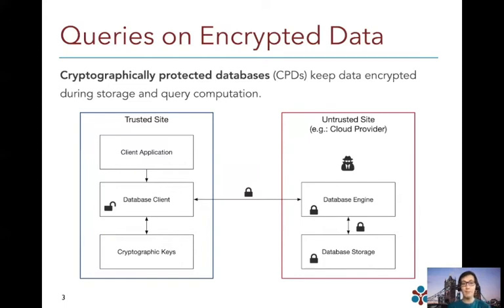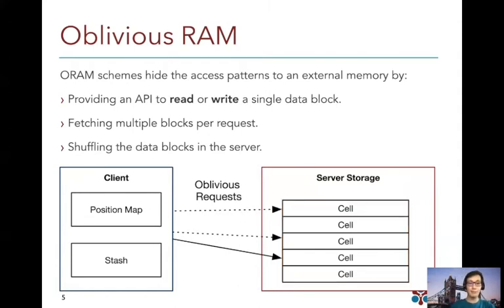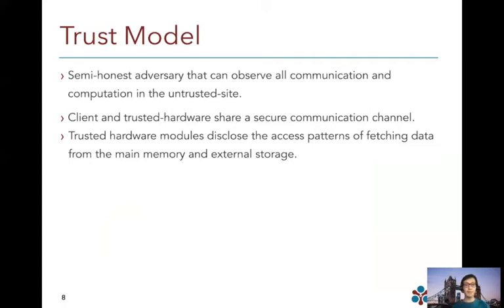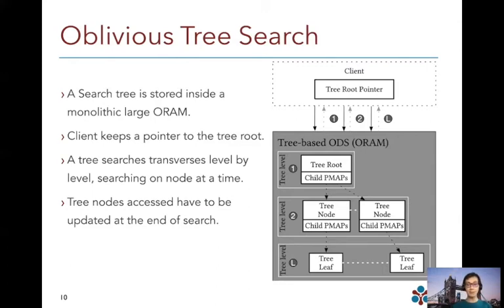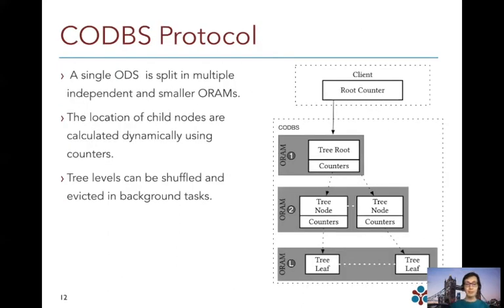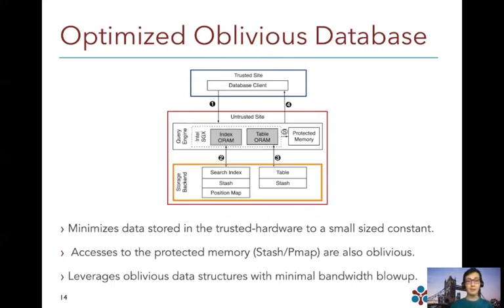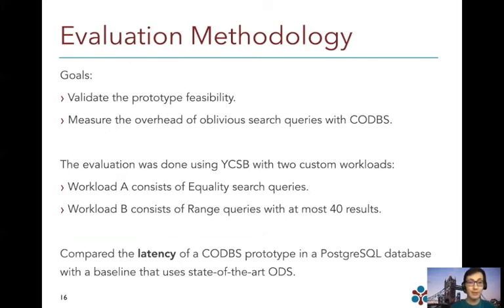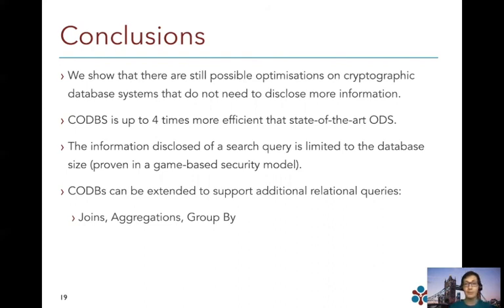CODBS: A cascading oblivious search protocol optimized for real-world relational database indexes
Rogério Pontes, Bernardo Portela, Manuel Barbosa, Ricardo Vilaça
The 40th International Symposium on Reliable Distributed Systems
SRDS 2021